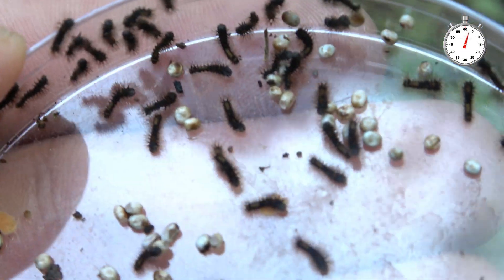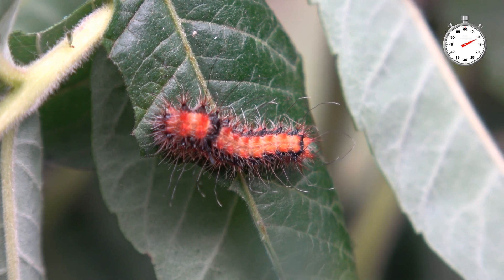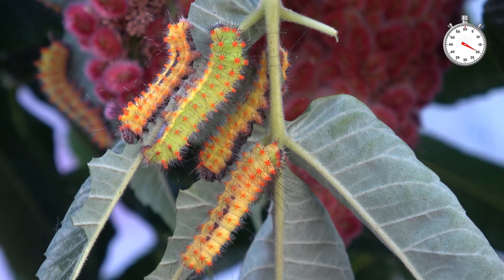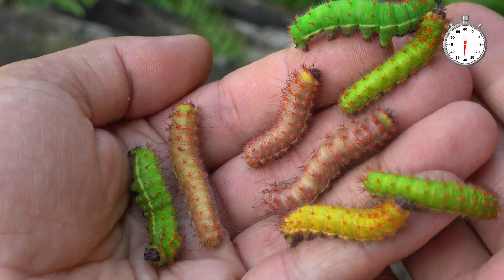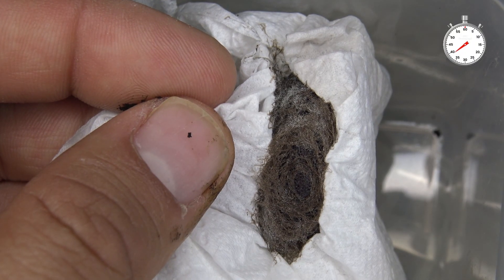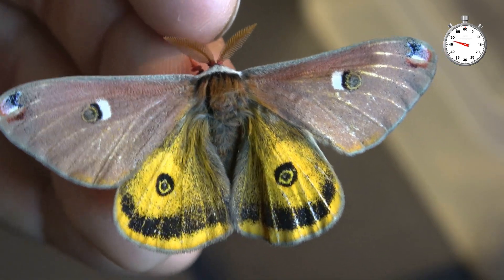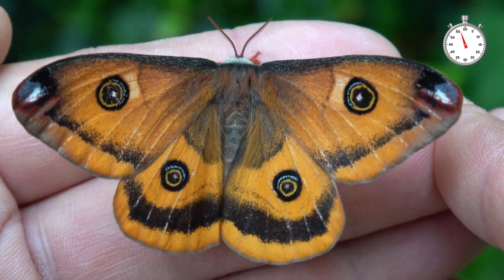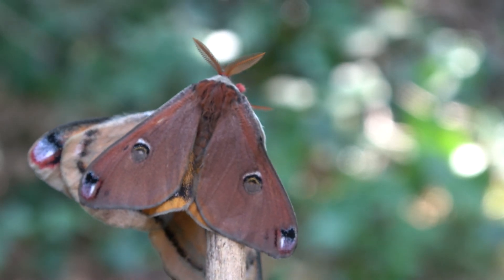Walter's Silkmoth LifeCycle in ONE MINUTE!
Calosaturnia walterorum / Walter's silkmoth life cycle